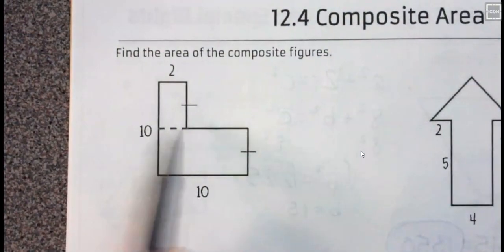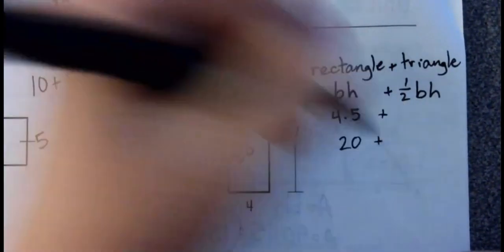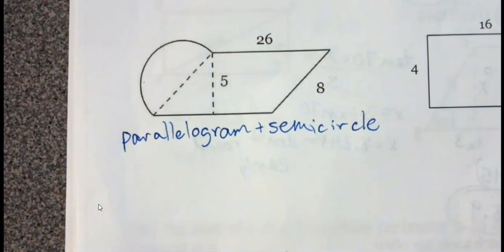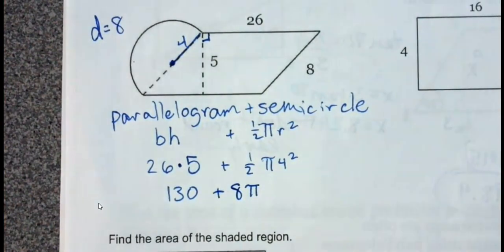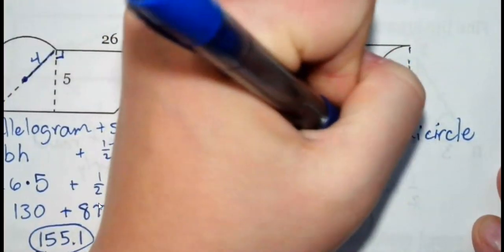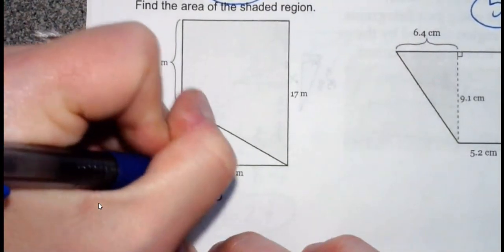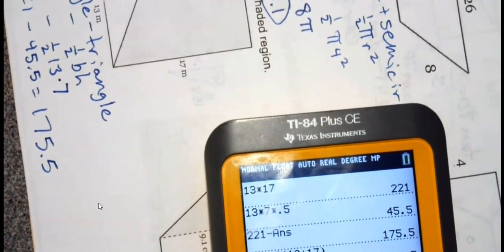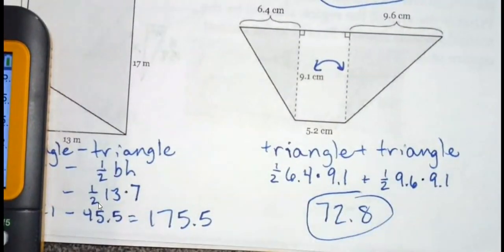12.4 Composite Area Notes